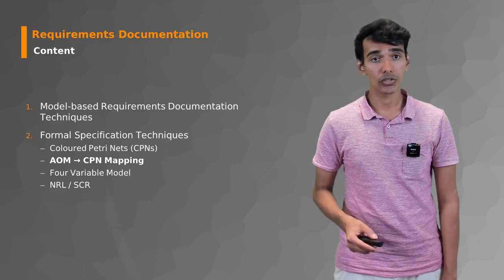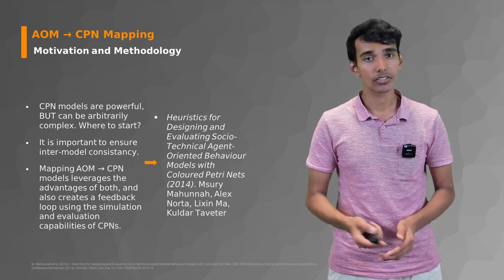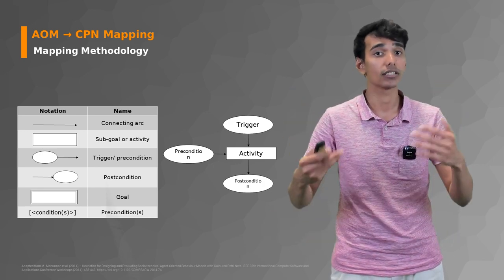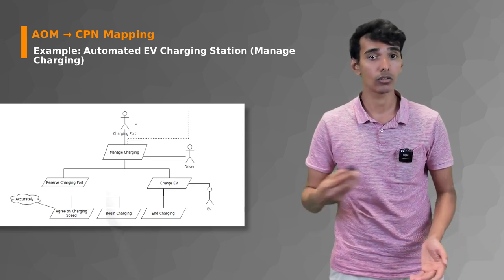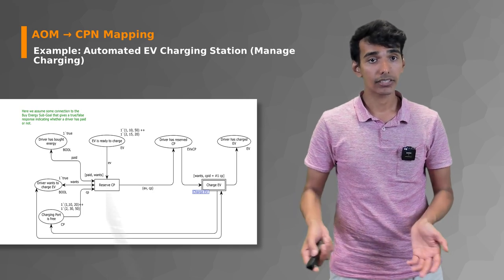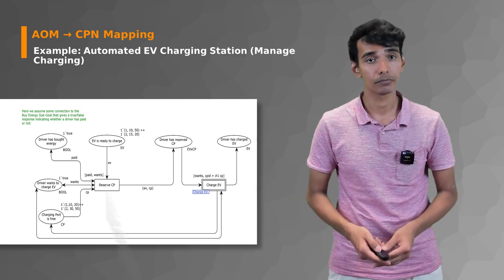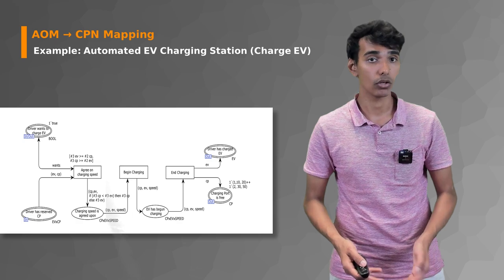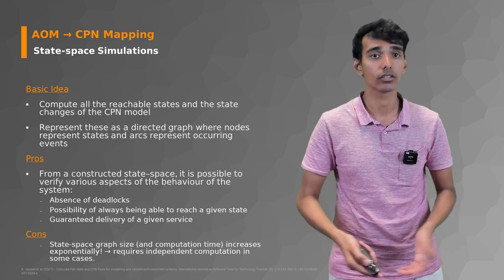Requirements Engineering | L06 Documentation Models - Part 7 | AOM → CPN Mapping